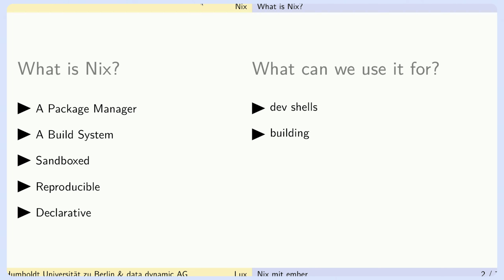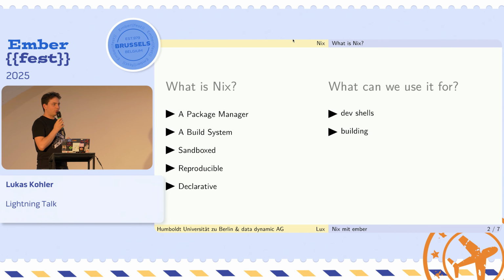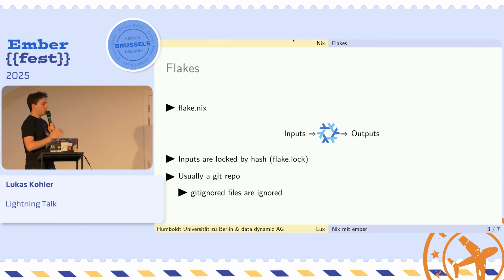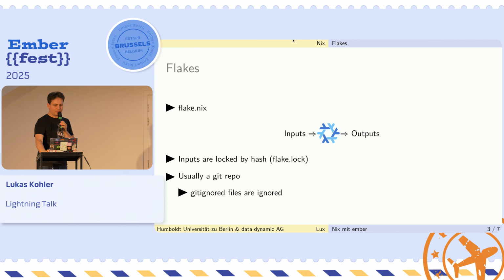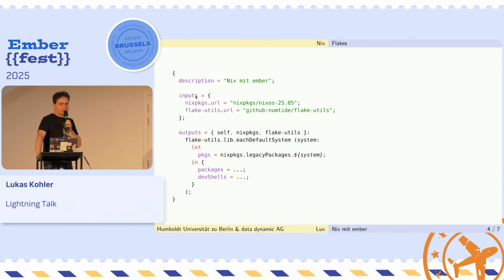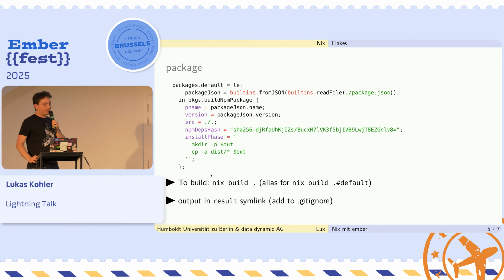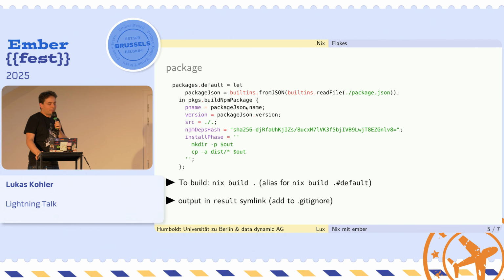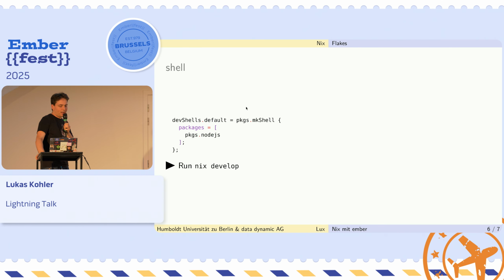Lightning Talk - EmberFest 2025 - Lukas Kohler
Tired of “works on my machine” drama? Lukas Kohler introduces Nix as a reproducible, declarative package manager and build system, showing how Nix flakes can reliably build Ember apps and dev environments with fully sandboxed, hash-locked dependencies for consistent results across machines.